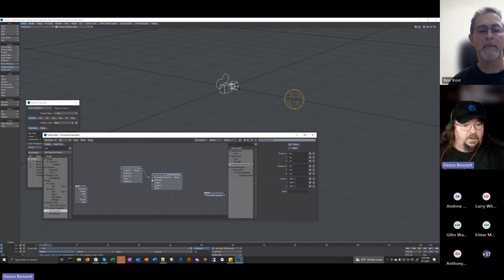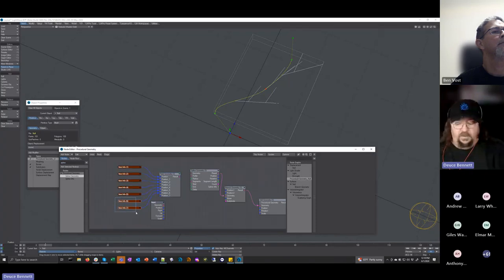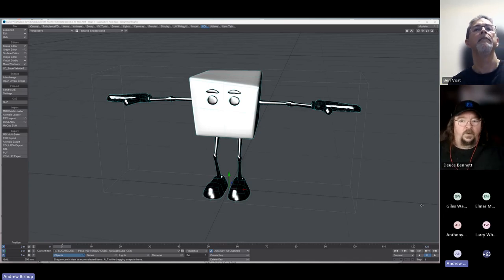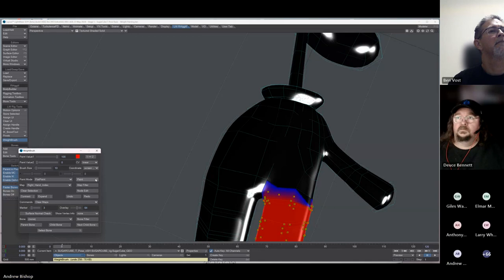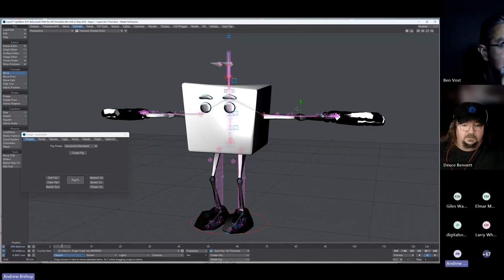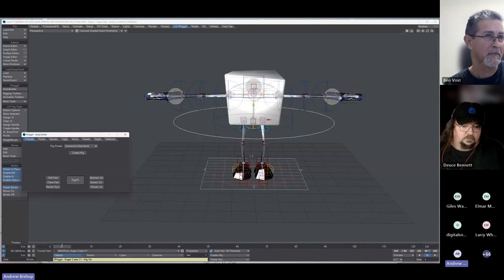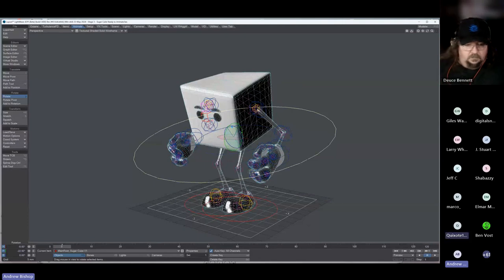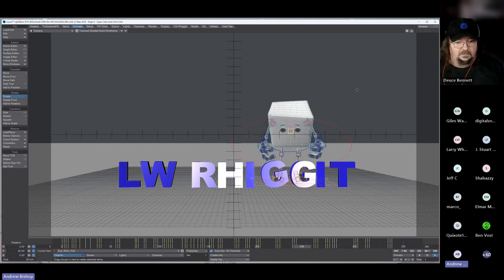Sneak Peak Saturday 20240601